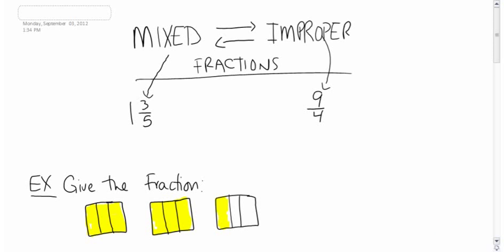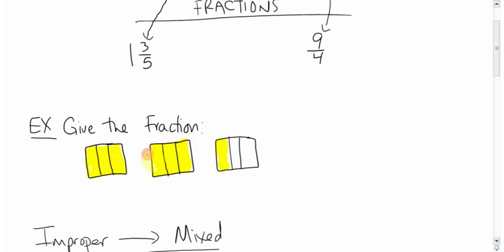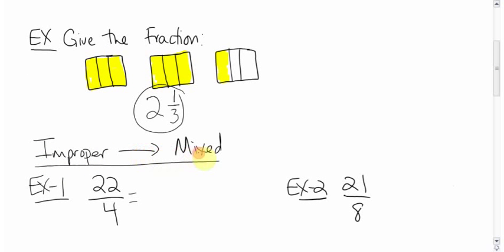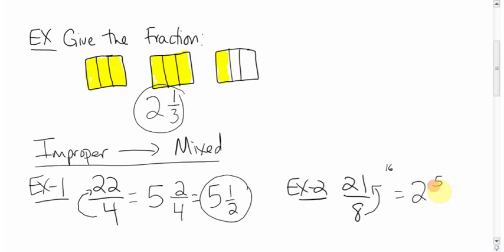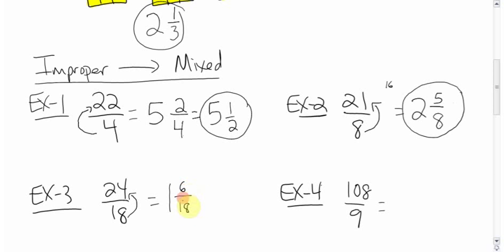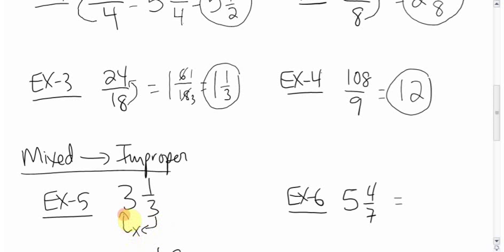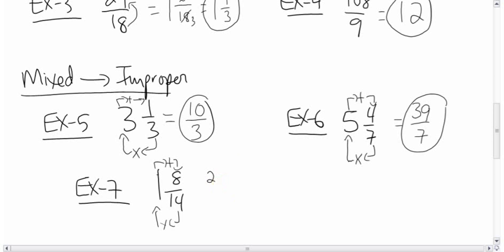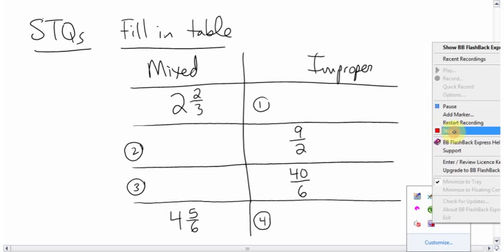Mixed to Improper